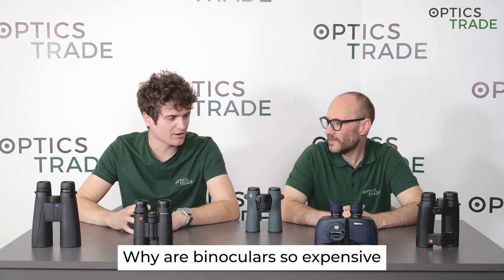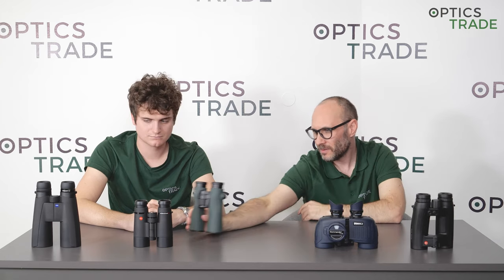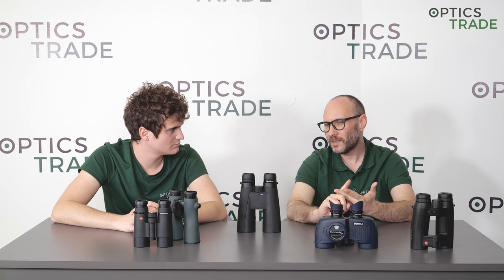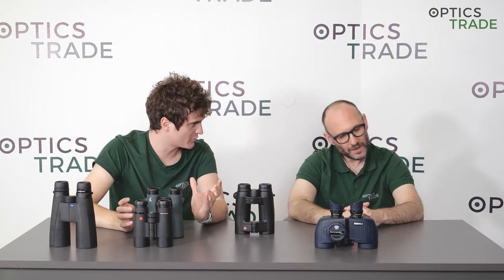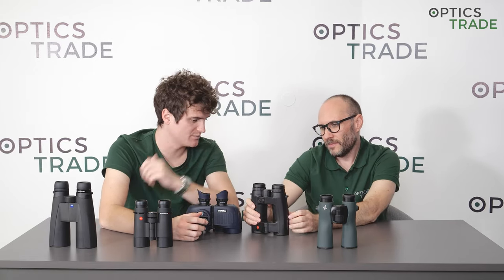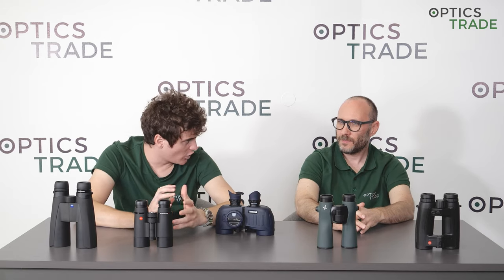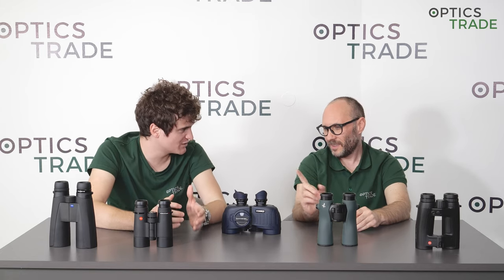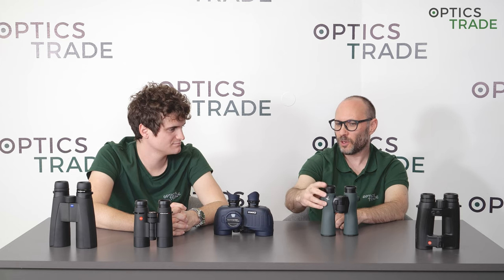Why are binoculars so expensive? | Optics Trade Debates